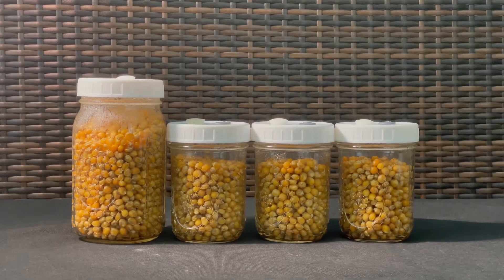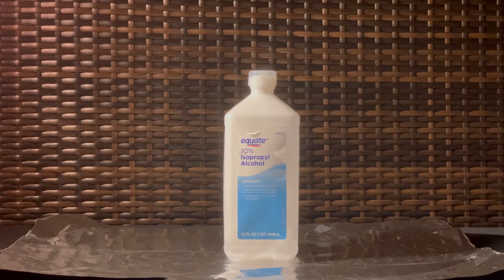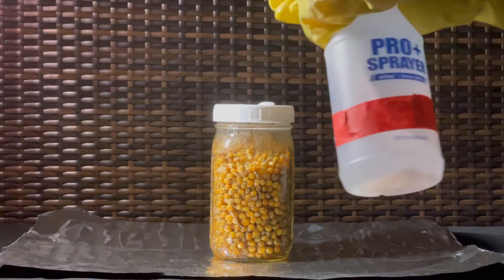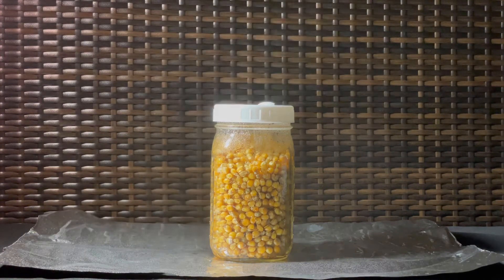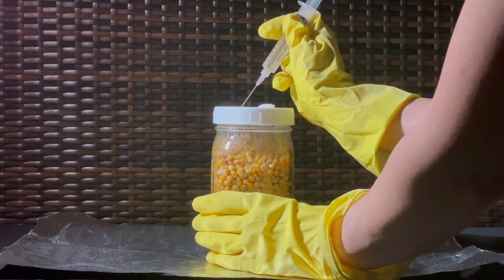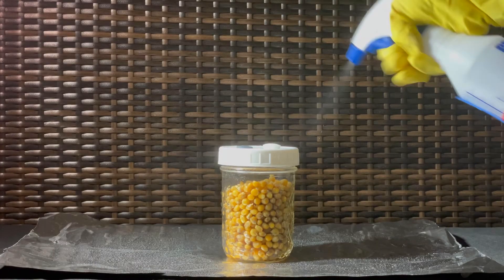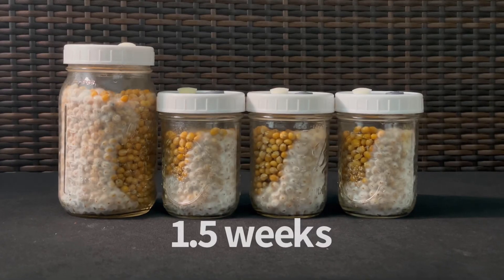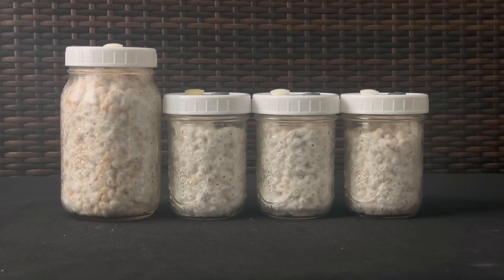How to Inoculate Mushroom Grain Spawn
In this video I'll share with you, how I like to inoculate my mushroom grain spawn after it's been sterilized, for Reishi. This video is a part of my Mushroom Mondays mini series.

I’ve successfully used this method to grow gourmet mushrooms, such as Oyster, and medicinal, such as Reishi.  I do NOT recommend this method to grow magic or psilocybin mushrooms, as that may be illegal, depending on your location.

Isopropyl Alcohol

Bic Multi-purpose Lighter, Classic & Flex Wand, 4 Pack

Respirator Mask

Professional Spray Bottle spray bottle&index=aps&camp=1789&creative=9325&linkCode=xm2&linkId=fd556a3a6d785f2ebcac076ace74e6ee

Rubber Gloves gloves&index=aps&camp=1789&creative=9325&linkCode=xm2&linkId=93a4b13d93808ceaceb9eafd36164ac4

Wide mouth pint jars

Wide mouth quart jars mouth quart jar set of 2&index=aps&camp=1789&creative=9325&linkCode=xm2&linkId=2f17a85da80be9edc61855bfbed752c4

Mycology lids lids&index=aps&camp=1789&creative=9325&linkCode=xm2&linkId=e0beba01d950bc2b9fa1c725ce8e7a36

If you’re looking for some drops of inspiration on a more regular basis, please check out my instagram